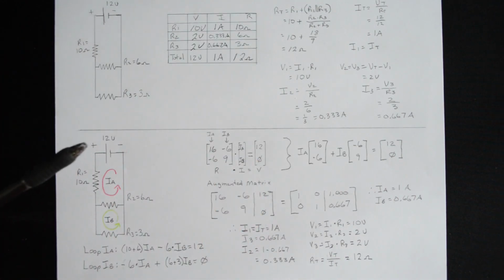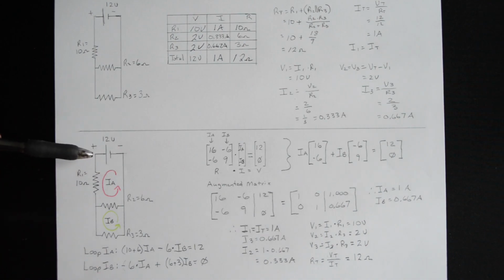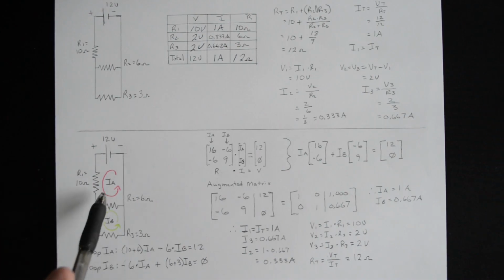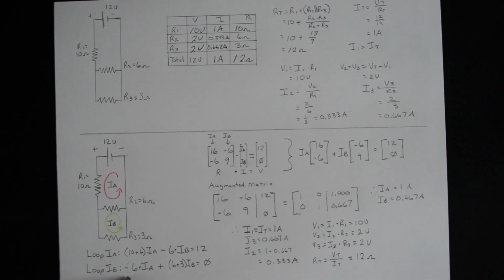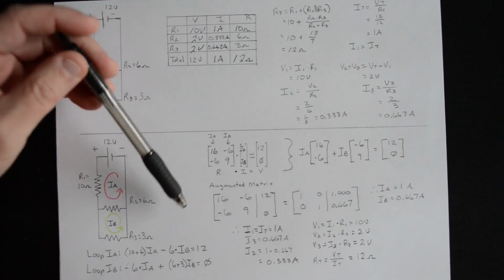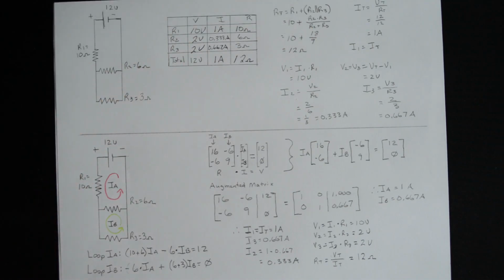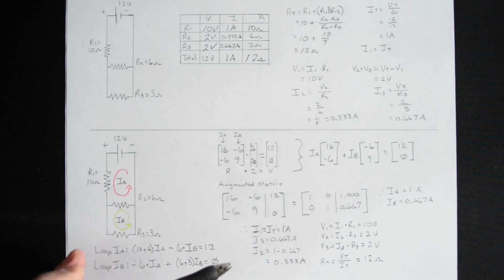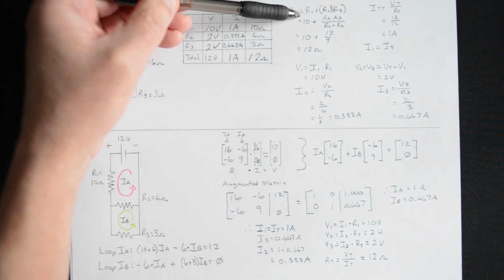Using Linear Algebra to calculate all circuit values - Part 1